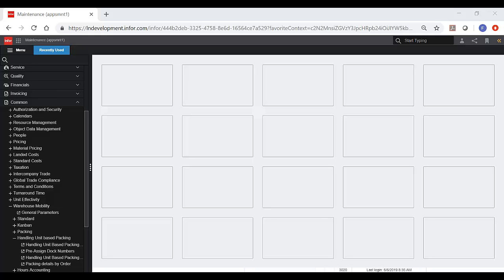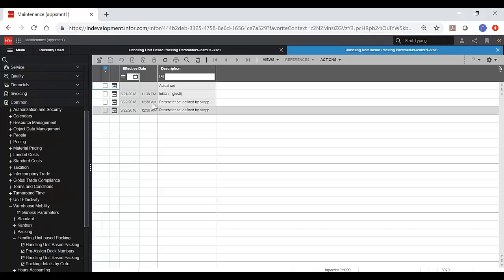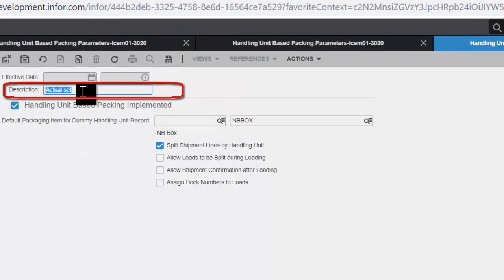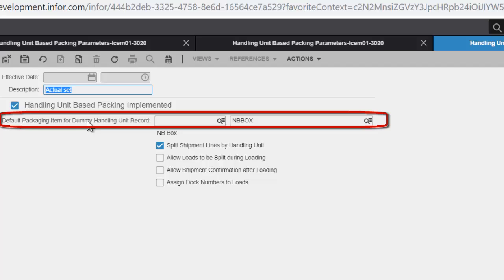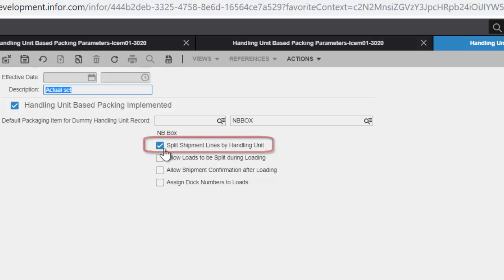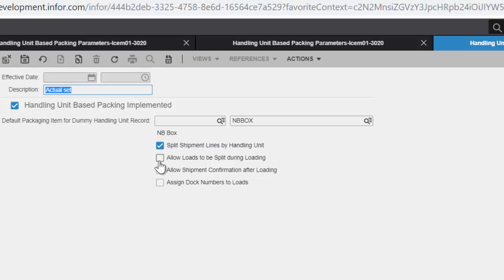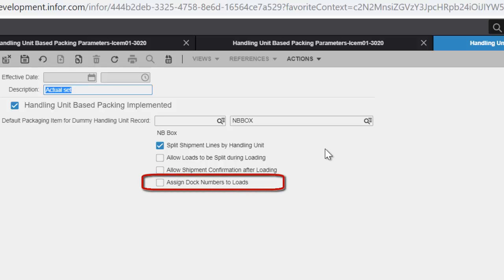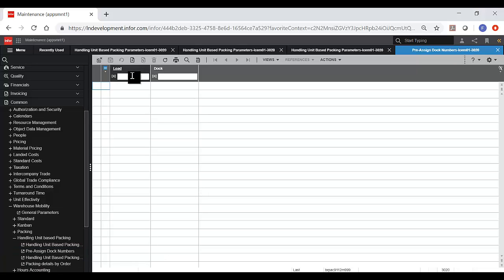LN Packing Setup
Video to describe how to set up LN to support Factory Track's Handling Unit-based Packing solution